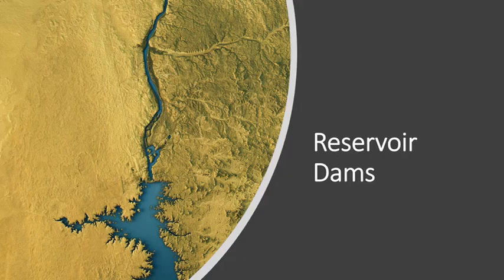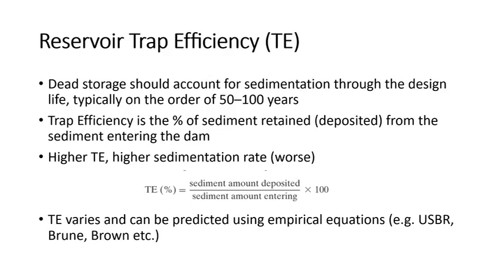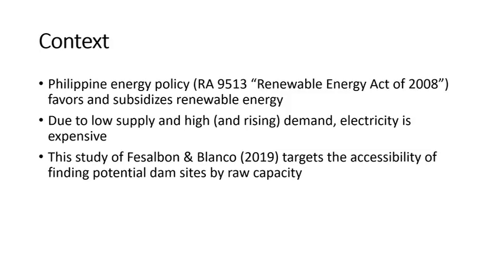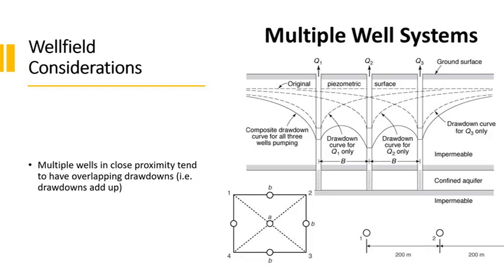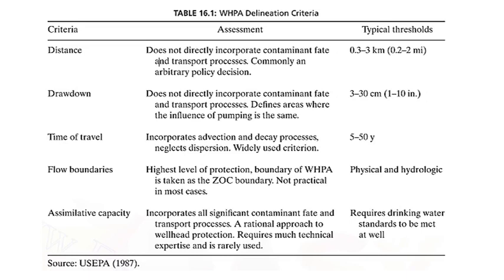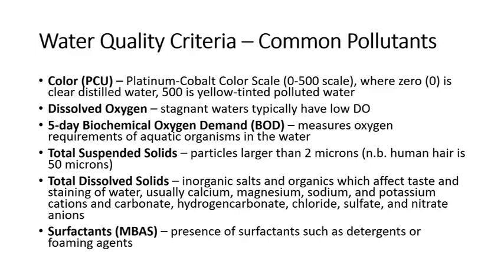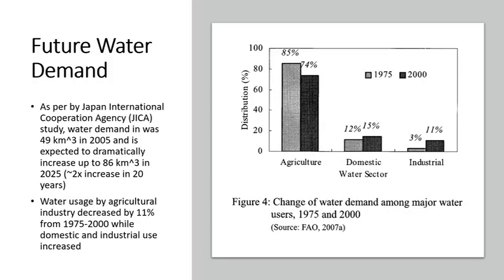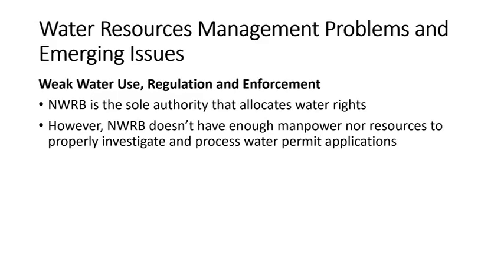Water Resources Lectures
Covers the following topics:

Reservoir Dams
Reservoir Sedimentation
Reservoir Storage Capacity
Potential Dam Site Locations
Aquifers and Wellfields
Well Head Protection Area
Water Body Classification and Use in the Philippines
Water Resources in the Philippines